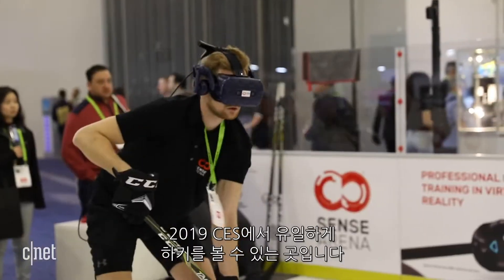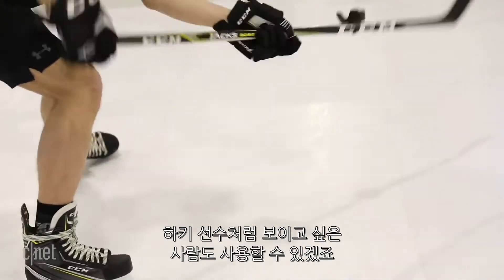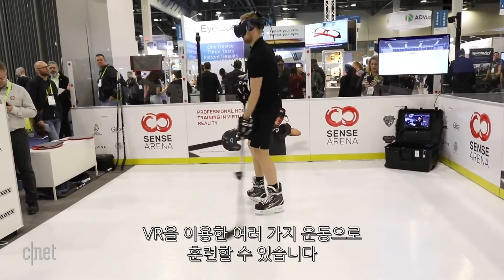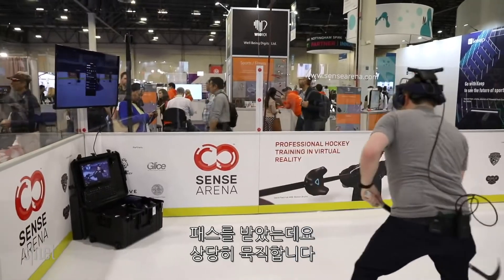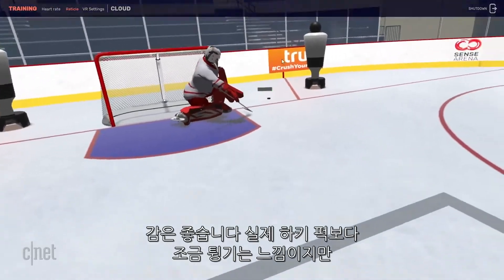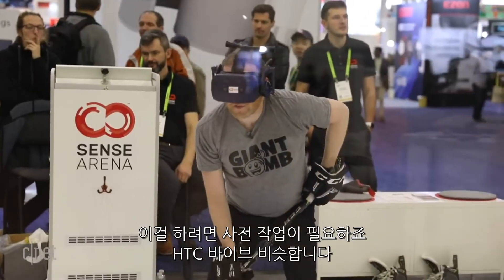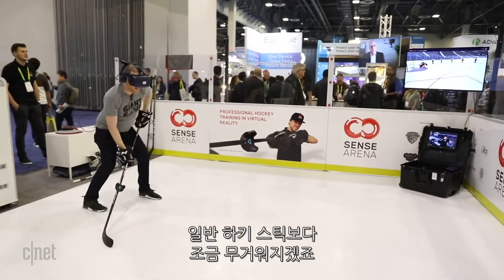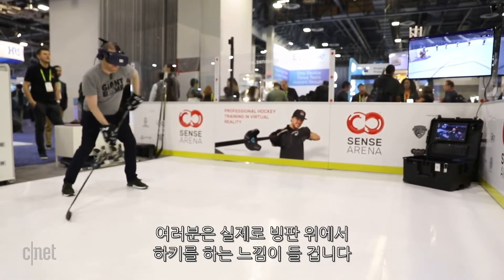‘365일 하키를 즐기고 싶다면!’ 센스아레나 VR 하키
체코의 스타트업 센스아레나가 VR 장비를 이용한 아이스하키 트레이너를 공개했다.

이 장비는 센서 카메라와 VR 헬멧, 특수 센서를 장착한 하키 스틱으로 구성되어 있고, 전용 프로그램을 통해 기술이나 반응속도를 향상시키는 훈련을 제공한다. 센스 아레나는 이 장비를 프로 하키 선수의 훈련 용도로 개발했으며 다양한 훈련 프로그램을 지속적으로 추가 개발할 예정이다.

센스아레나의 신개념 VR 하키 트레이너를  영상을 통해 확인해보자.